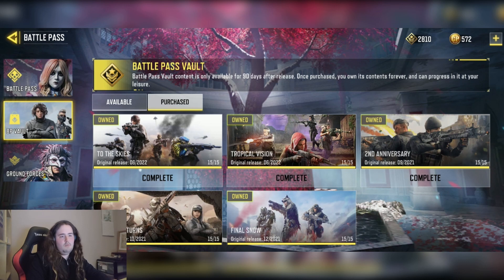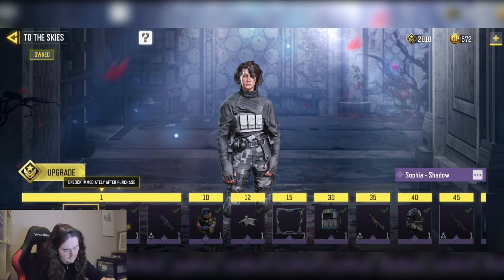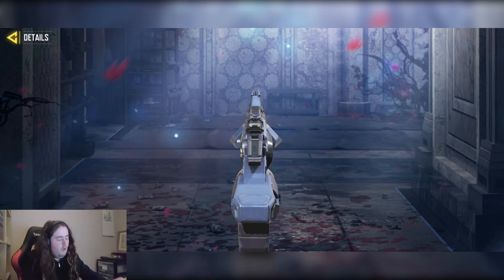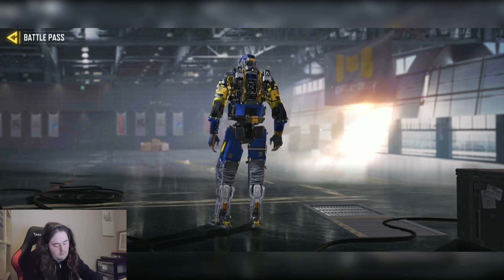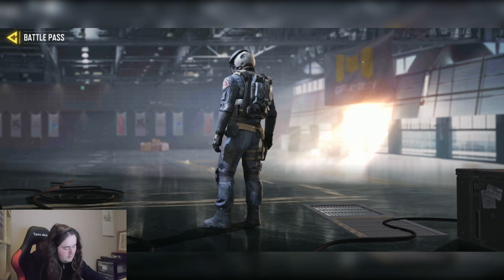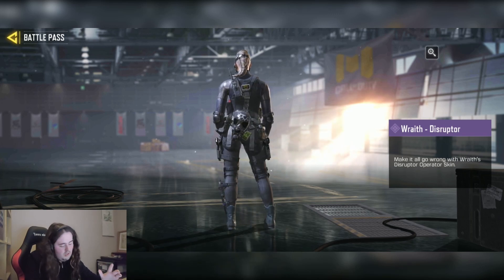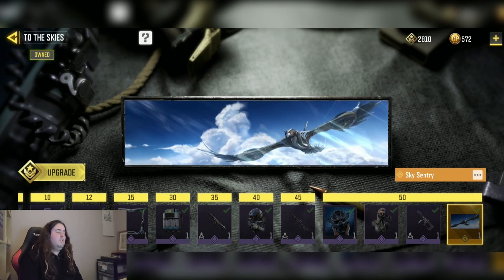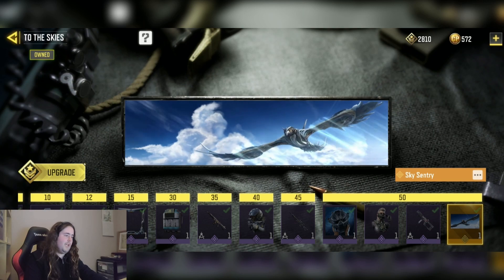*NEW* TOO THE SKIES BATTLE PASS VAULT REWARDS IN SEASON 1 (2024) || COD MOBILE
Maxing out and reviewing the new season 1 battle pass and taking a first look at the new LW3-Tundra sniper.